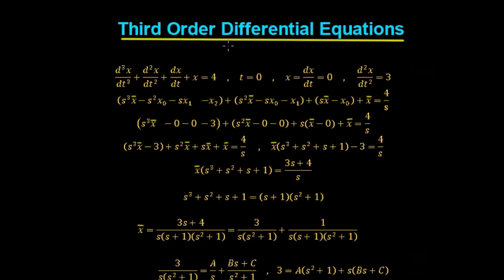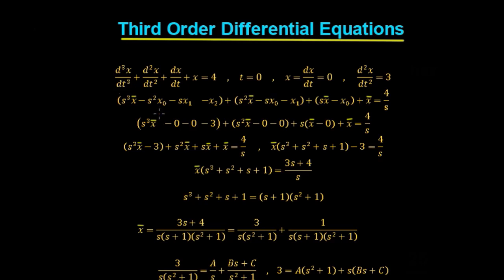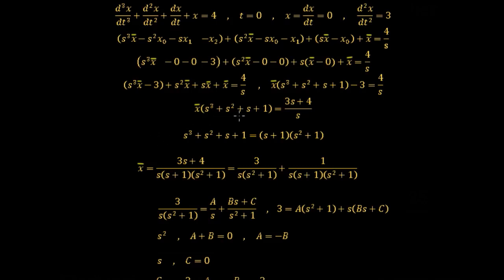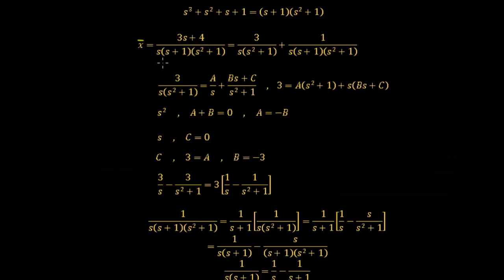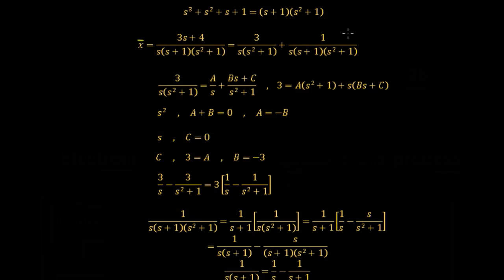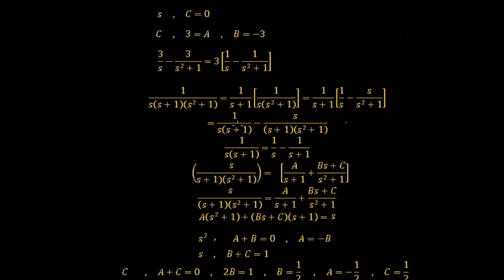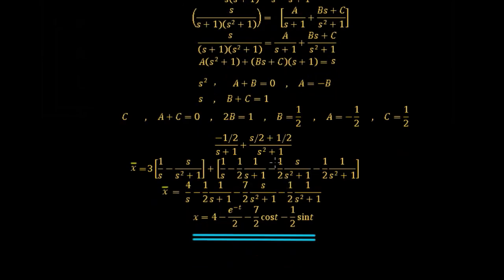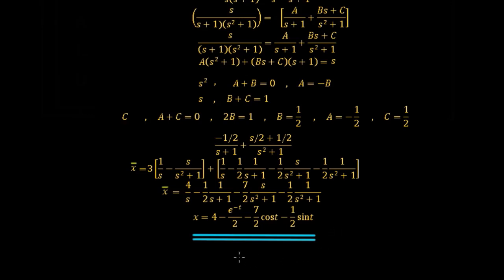Third Order Differential Equations (Laplace Transforms)